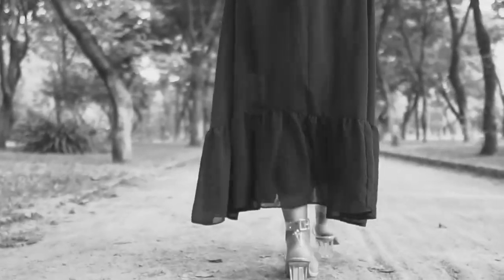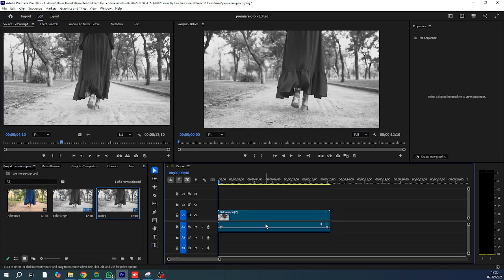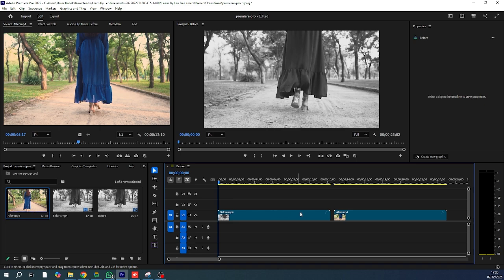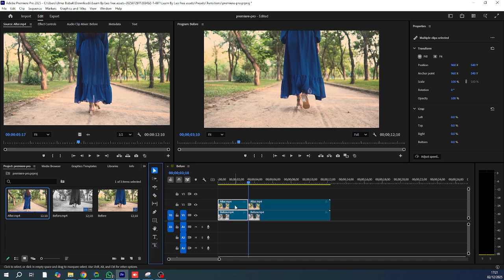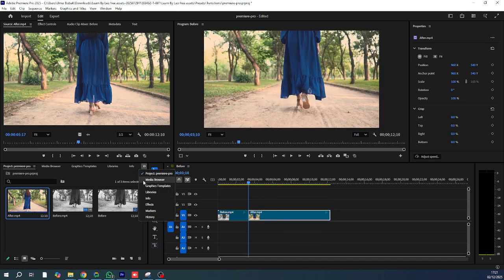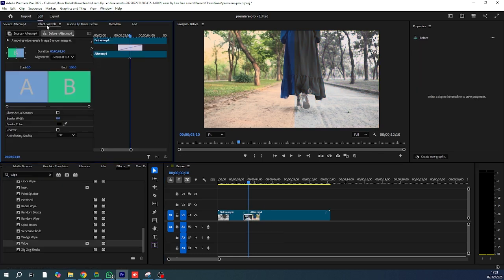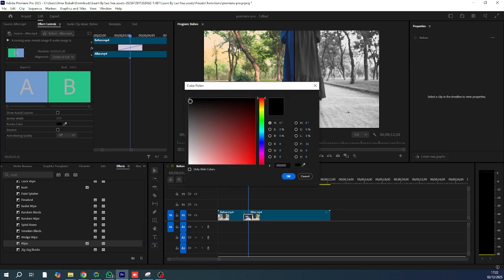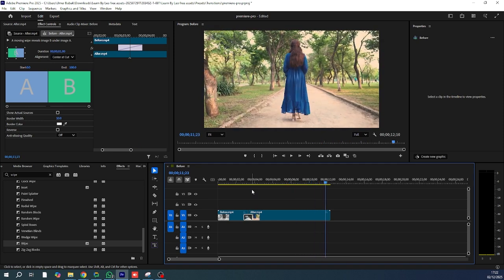Stop Editing Slow: PRO Before & After Wipe In 60 Seconds! (Premiere Pro Tutorial)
Learn the easiest way to create a clean and professional Before & After effect in Adobe Premiere Pro.
In this quick tutorial, I’ll show you how to place your clips correctly, cut them with the razor tool, combine the remaining parts, and apply a smooth wipe transition with a customizable border.

Perfect for AI edits, transformation videos, product comparisons, photo vs. render videos, and more!

What you’ll learn:

✔ How to place “before” and “after” clips
✔ How to cut clips using the Razor Tool
✔ How to delete unwanted clip parts
✔ How to combine clips for a clean transition
✔ How to apply the Wipe effect
✔ How to adjust border width & color

===Channel===